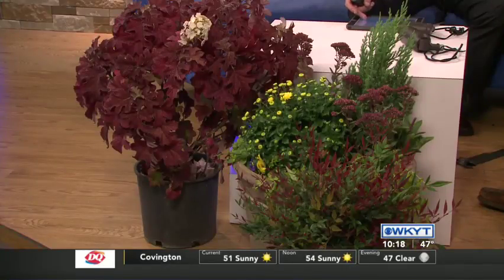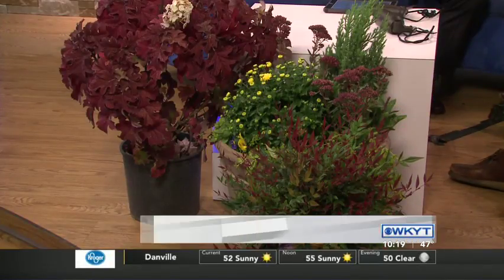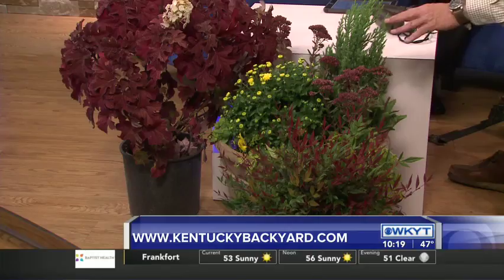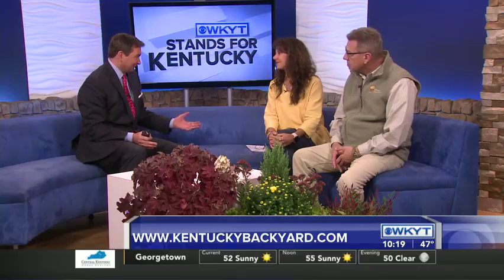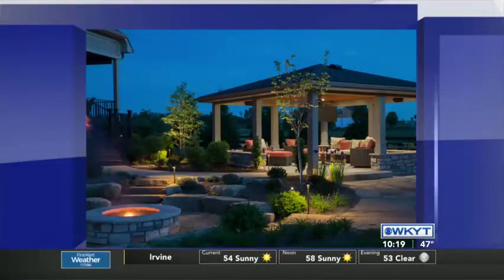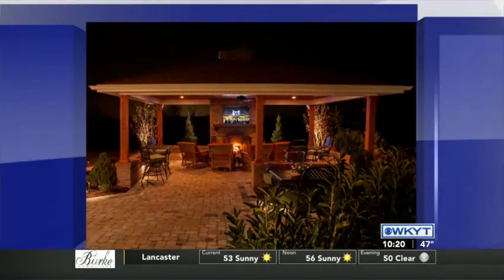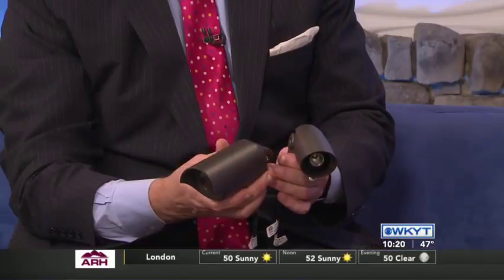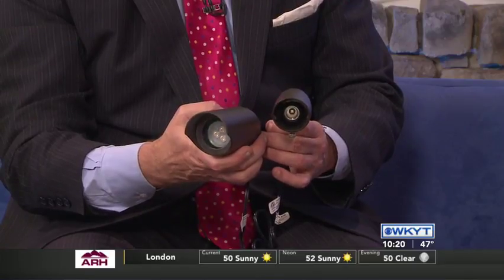Joe Melody and Jennifer Miller - Nature's Expression